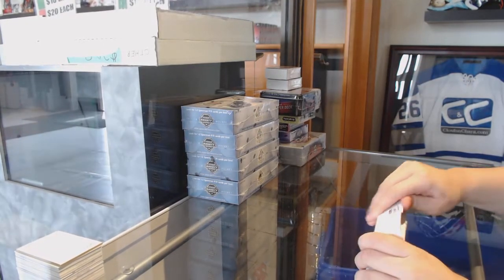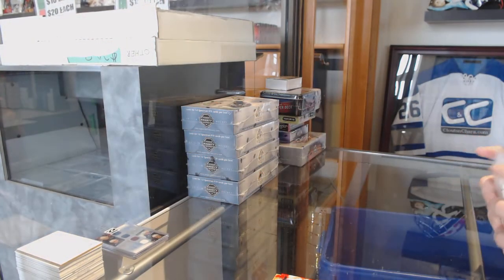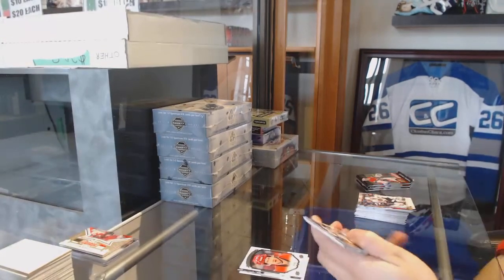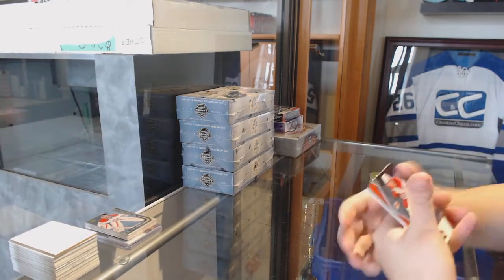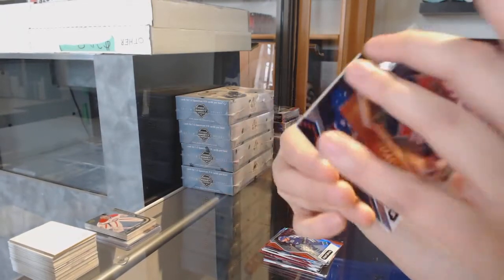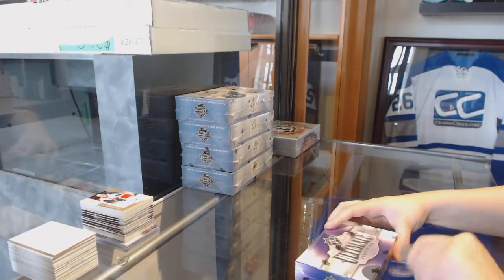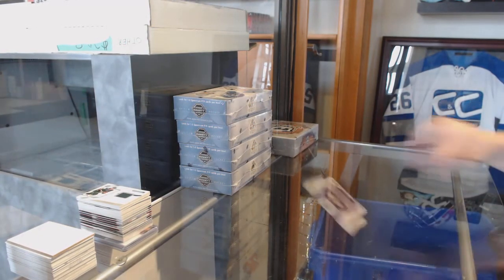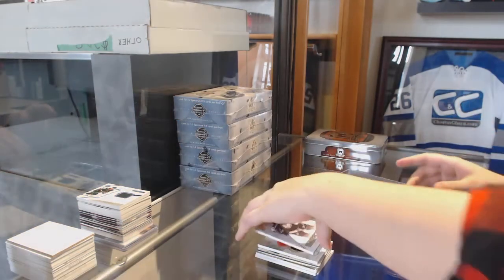Saturday Mix Hockey Box Break with The Cup! - C&C GB #9573